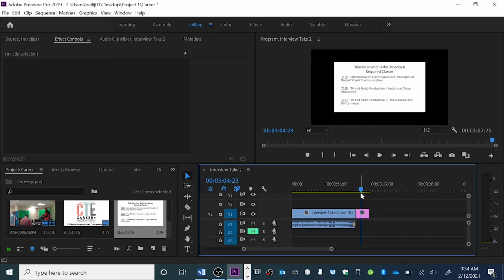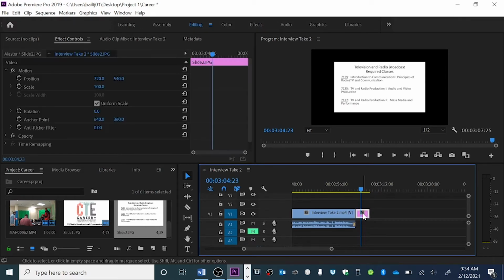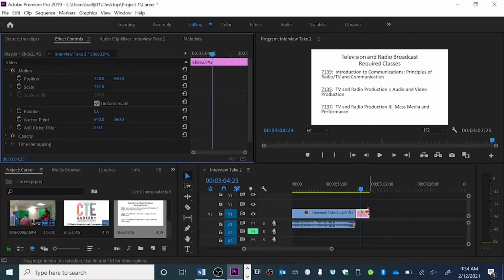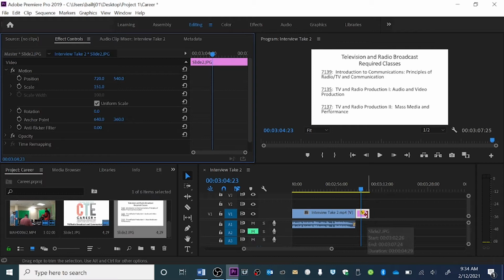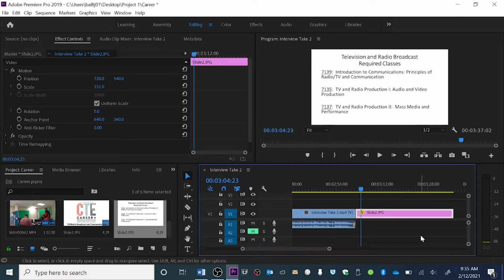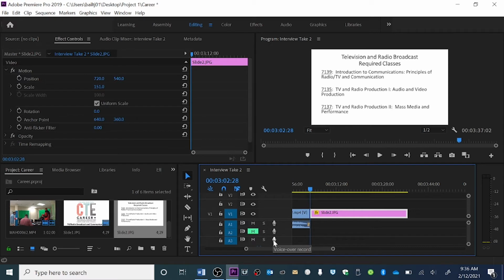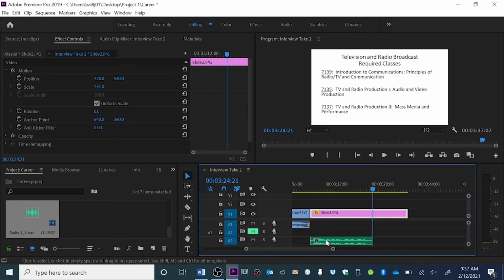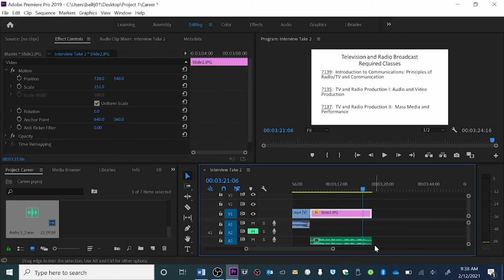11 Career Pathways Videos -- Doing a voiceover directly in Premiere